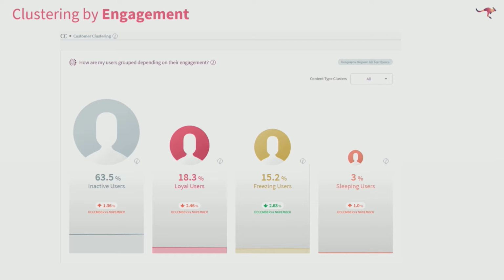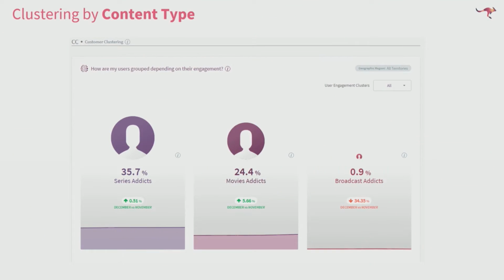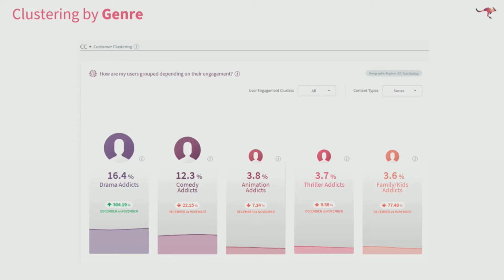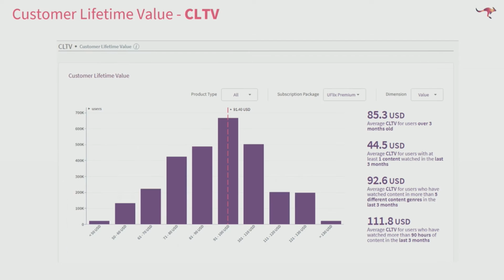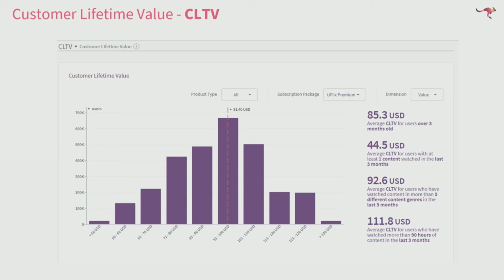How JUMP Uses Machine Learning to Measure Engagement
JUMP Business Development Director Suzanne Rainey discusses how JUMP leverages machine learning with clustering to understand audience behavior in this clip from Streaming Media West 2018.